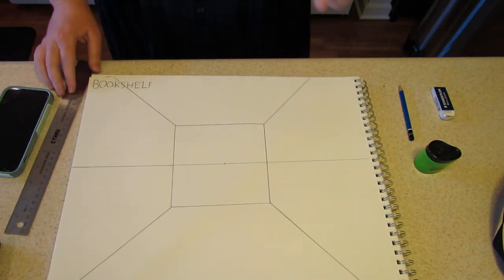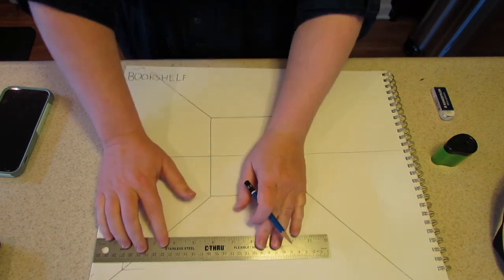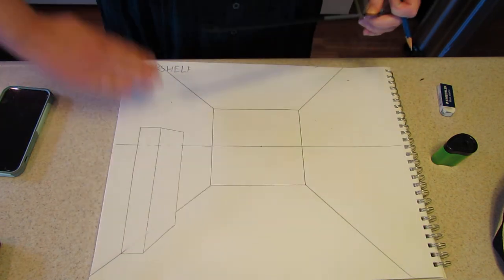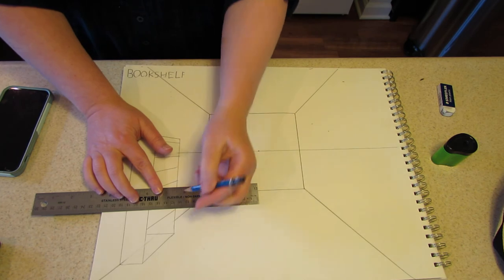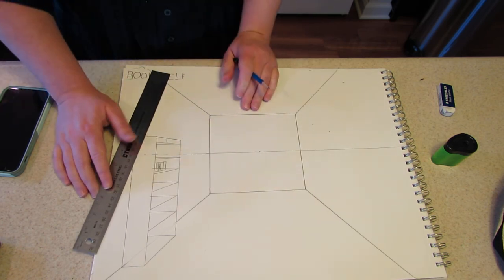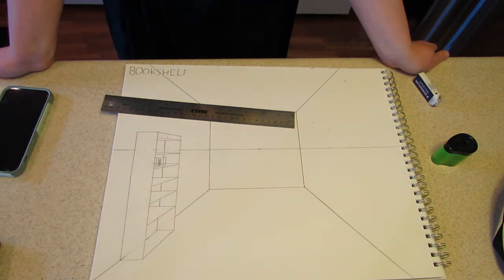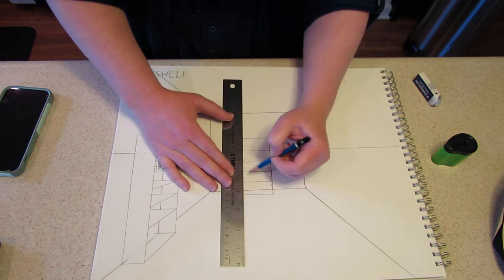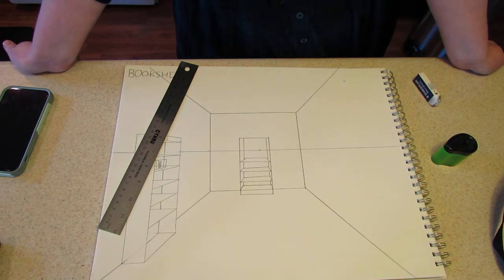1 Point Perspective: How to draw a Bookcase